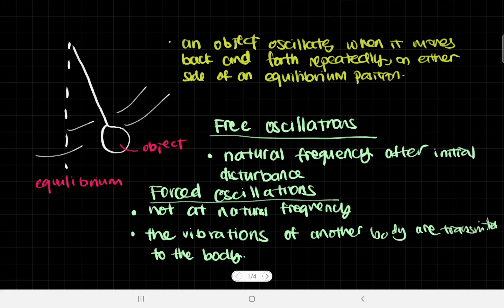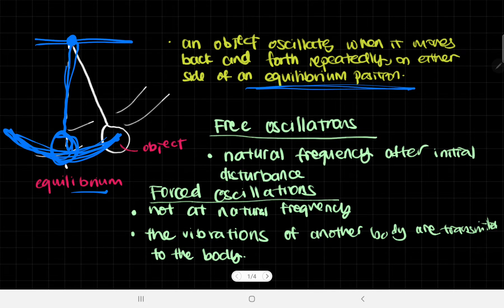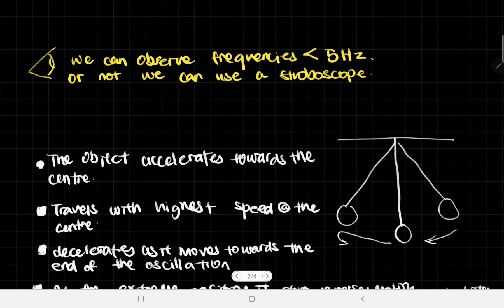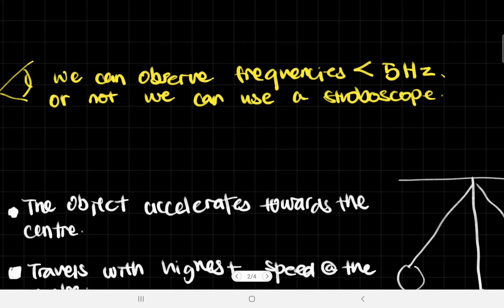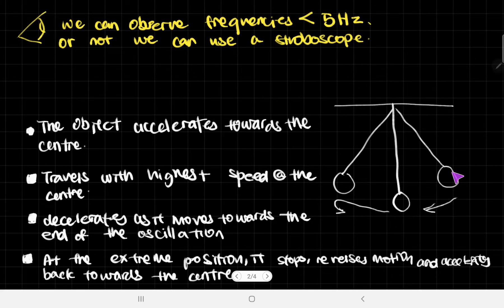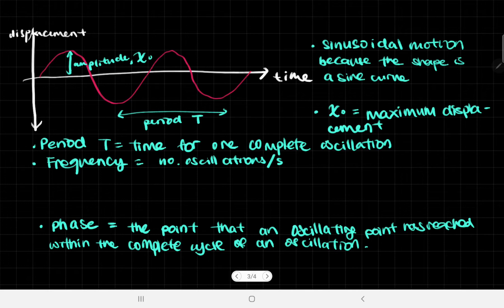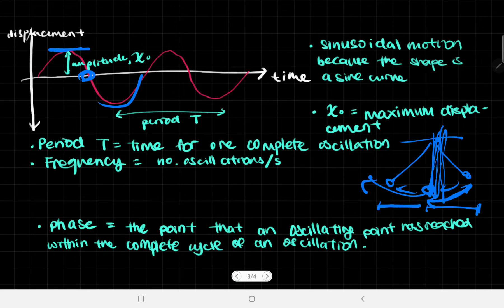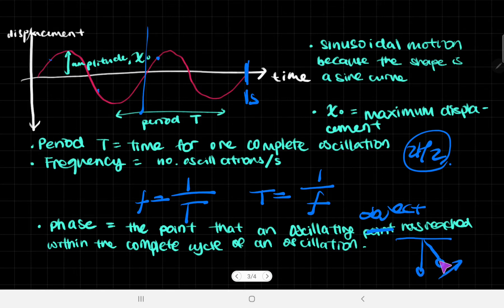Free and Forced Oscillations, Frequency, Amplitude, Phase Difference- Oscillations, A Level Physics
In this video we have the introduction to oscillations. We talk about what it exactly is, the difference between free and forced oscillations, period T and frequency of an oscillation, the Amplitude and Phase difference of an oscillation and how to derive them all from a sinusoidal displacement-time graph for an oscillation.
How to use a stroboscope is also explained for oscillations higher than 6Hz. The Motion of an oscillation is also explained: acceleration, maximum velocity, deceleration, instantaneous rest, changing direction and acceleration again.
The equation for the maximum position is also explained.

This is the first video of the Oscillations, A Level Physics series.